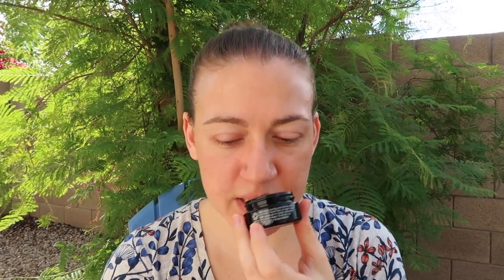Beauty Heroes: Inlight Beauty - Line Softener Intensive and Super Food Mask // Green Beauty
Purchase the Sappho Makeup Discovery

Seasonally selected hair, face, body, and sun products
All brands and products Natural and Cruelty Free. Most products vegan!

*As a Brand Ambassador for Beauty Heroes, boxes are provided for review.*

Shop lots of my favorite Green Beauty Brands like White and Elm, RMS, and Zuzu Luxe at Pharmaca

Have kids? Check out Kiwi Crate. Subscription box for kids 0-16 that features hands on projects that are art and science based. I just signed up Oliver for the Tadpole box, which is for kids up to 36 months. If you use my link to sign up you get $10 off your first box!

Sign up for Ebates (earn money at online stores you already shop at!)